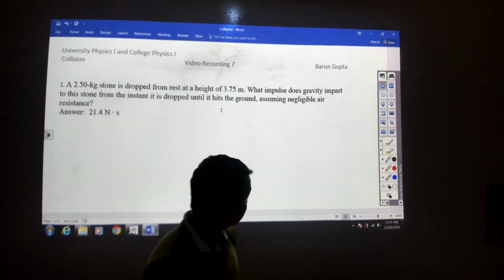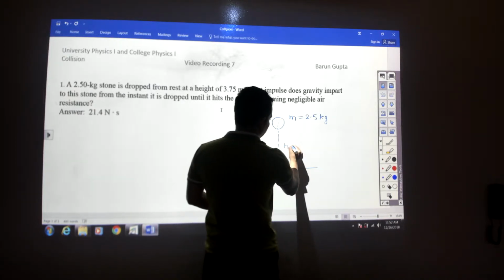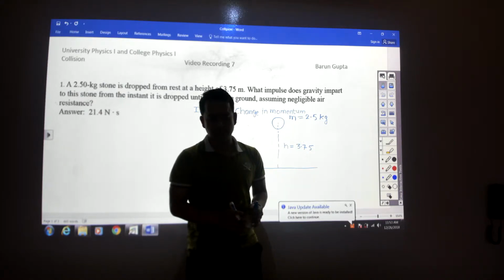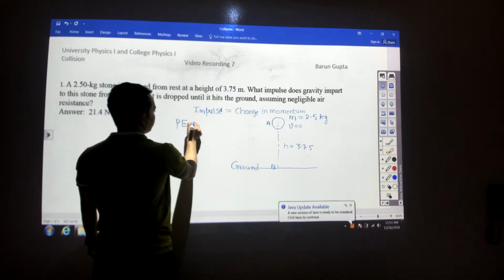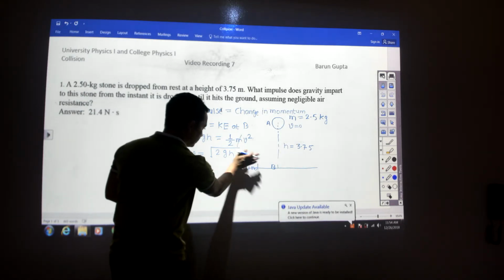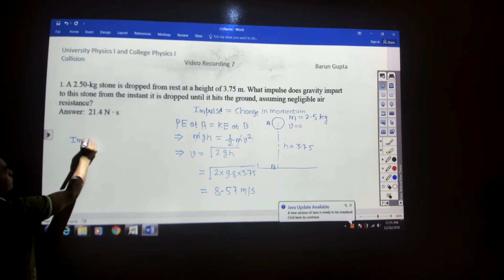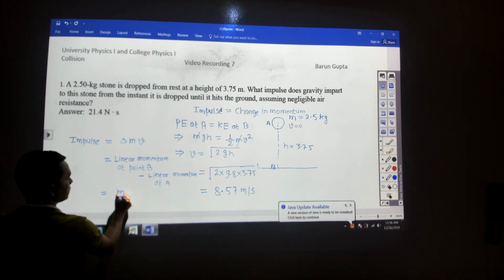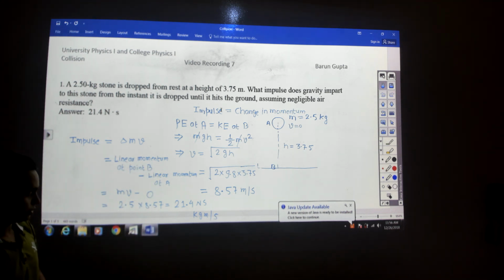impulse of stone from a height